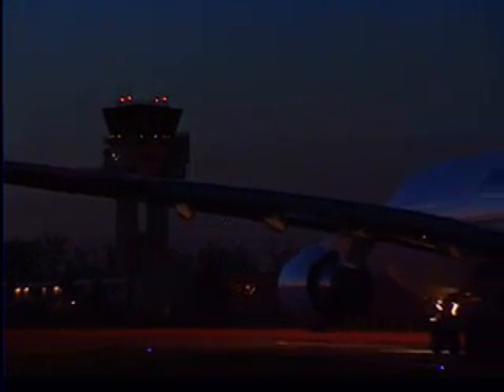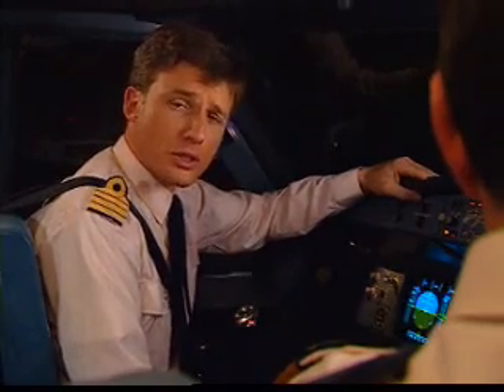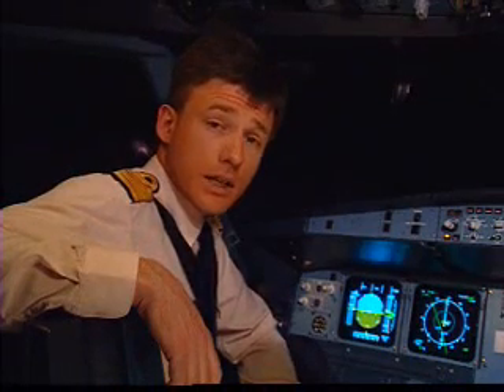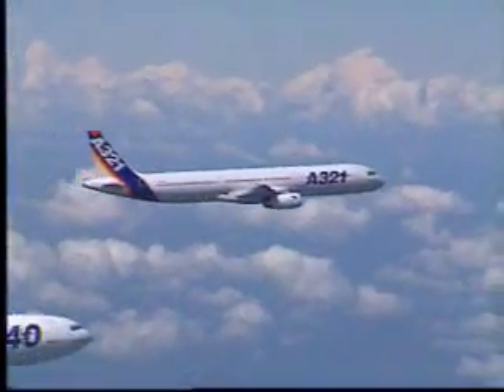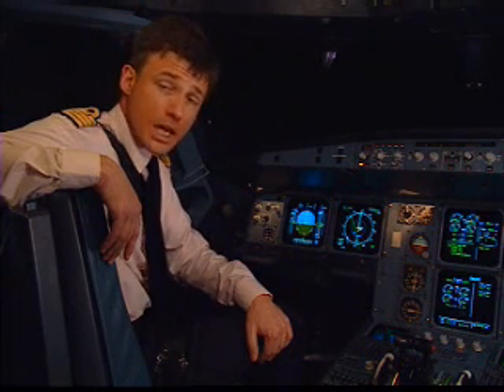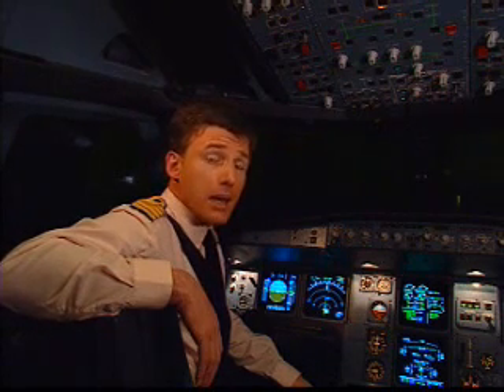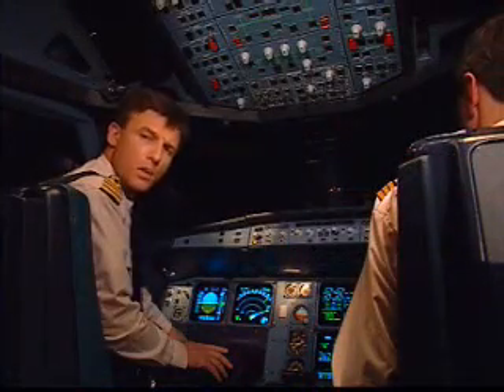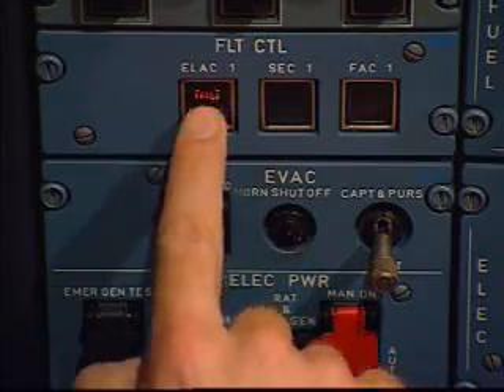Introducing the A319 to the A340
A guy with a funny accent stops his plane short of the runway for about 15 minutes to tell you about the avionics in the Airbus A319, A320, A321, A330, and A340 aircraft.